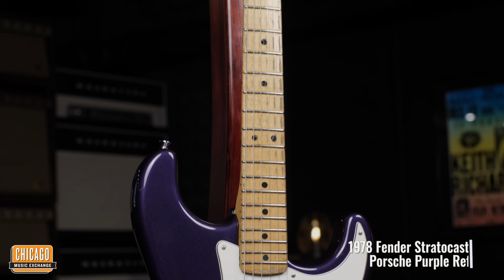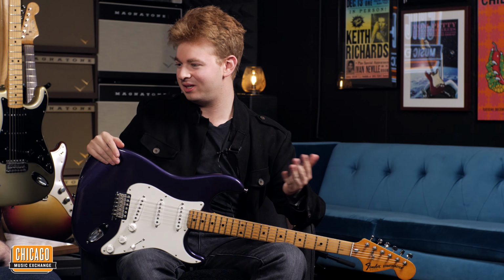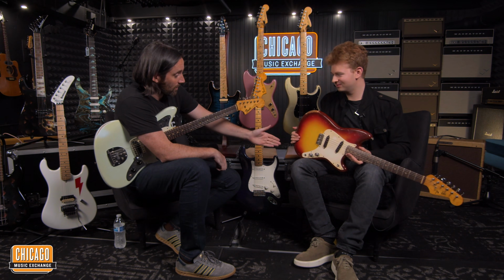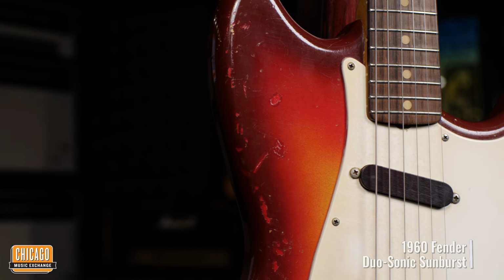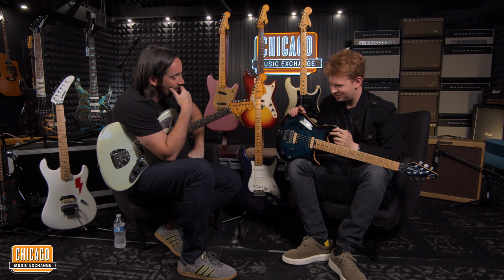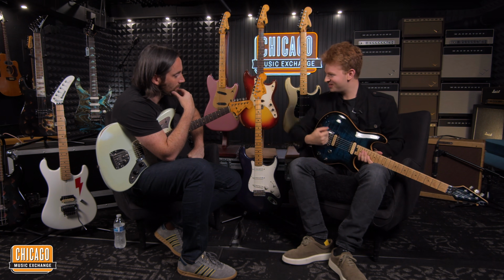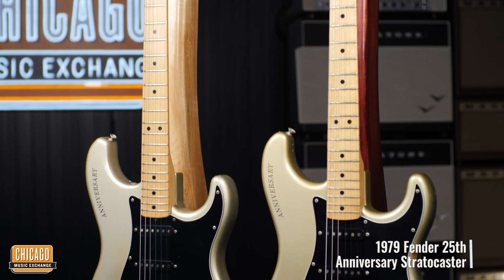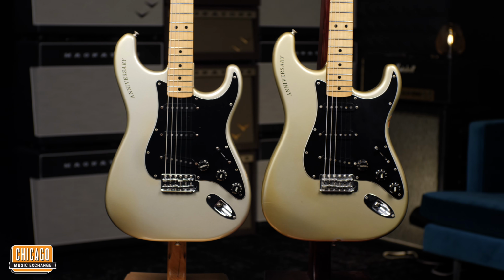Jamming with Tyler Morris!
When our friend of the shop Tyler Morris decided to part with some of his favorite pieces of gear, he knew just who to call! After bringing in his whole haul, he had a chance to give each guitar one last go-around while shooting some videos with Nathaniel and the crew. Hear them in action here, and check out some of the latest vintage and used instruments now available for sale at CME!

See the gear listings here!